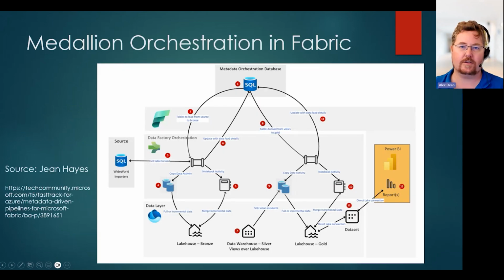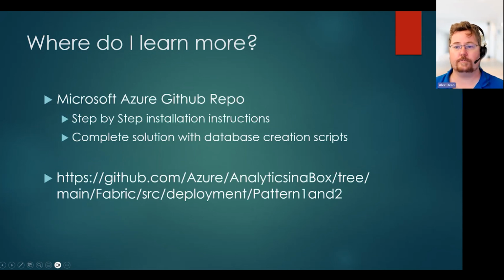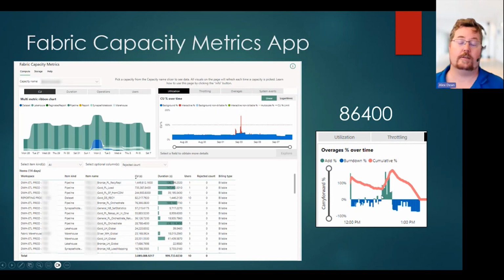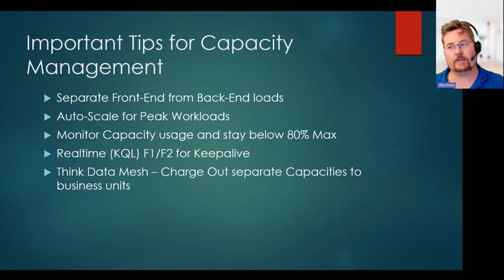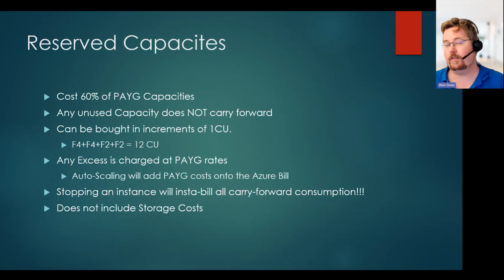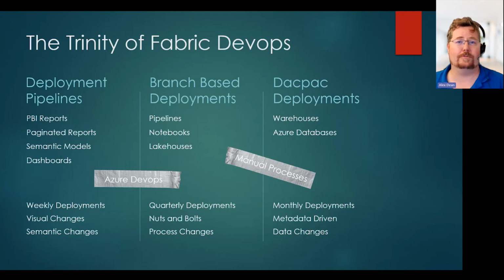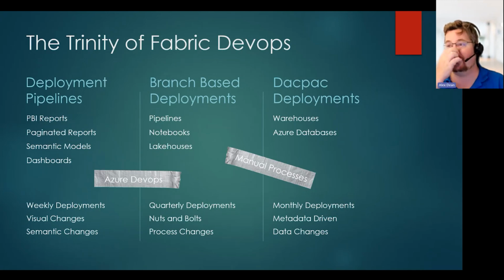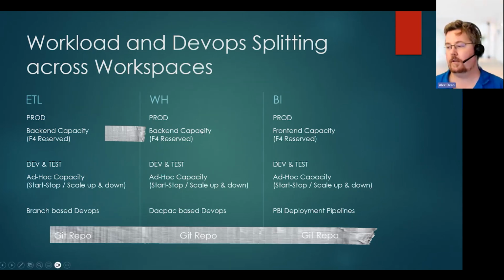Duck Tape DevOps - A Microsoft Fabric Journey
Speaker: Alex Dean

Session Overview:
In this session, we present the ups and downs, challenges and workarounds as well as timely learnings of our biggest Fabric Migration project to date.
Our customer, the Thommen Group was struggling to maintain a legacy BI & DWH solution built on SQL and Cognos. We were already helping them get the most out of Power BI and were engaged to design a cloud migration strategy for their complete BI stack. After spending weeks designing a modern Lakehouse architecture based on Synapse Analytics and Power BI, Microsoft decided to launch Fabric... Of course we saw the immense potential that Fabric would have in this situation and the customer was brave enough to make the switch and allow us to build the new data platform completely on Fabric.
Let me be blunt: The journey was no walk in the park... Fabric was still very much in a preview state when we started in August 2023, but thanks to the flexibility of the customer and some innovative workarounds we managed to get their new data platform up and running in record time.

In this session you will be presented with following real world examples on:
1) How to implement a Meta Data Driven Orchestration in Fabric
2) How to plan for, test and implement capacities
3) How to design a robust Devops process in Fabric
4) Workspace Design Principles (Security, Governance, Devops)

This sesission will be valuable to both the Fabric Architect confronted with making design decisions as well as business stakeholder to understand the complexities and benefits that a fabric project brings with it.